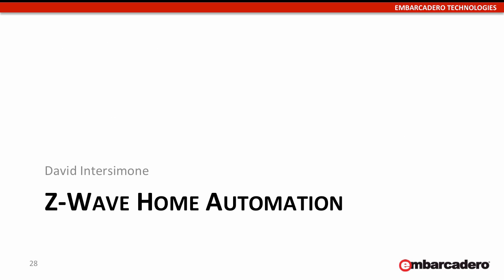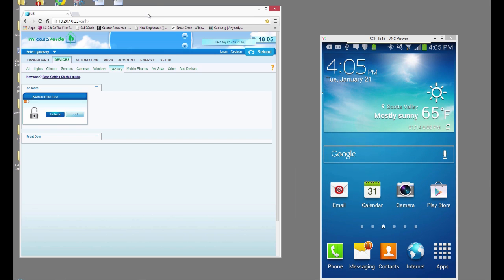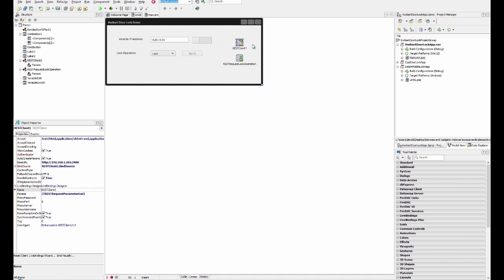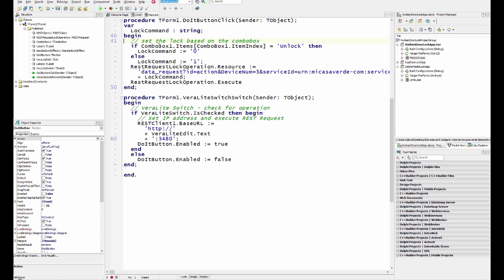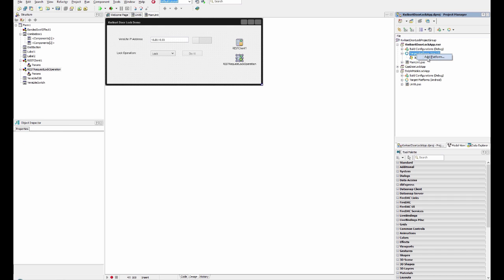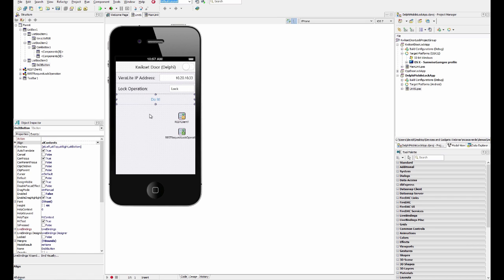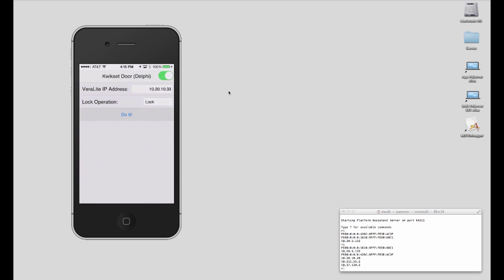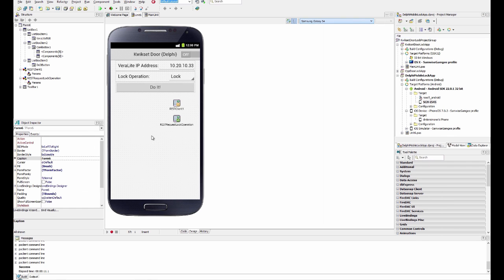ZWave Home Automation - Programming Devices and Gadgets with RAD Studio - David I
Interacting with the Z-Wave Home Automation Controller with RAD Studio and Delphi. for the full webinar replay and to download example source code. Part of the Making the Connection: Programming Devices and Gadgets with RAD Studio webinar featuring Jim McKeeth and David Intersimone.